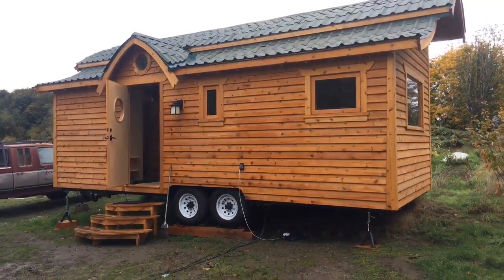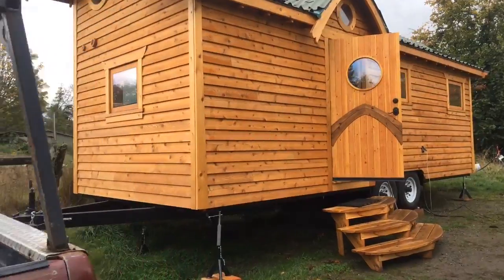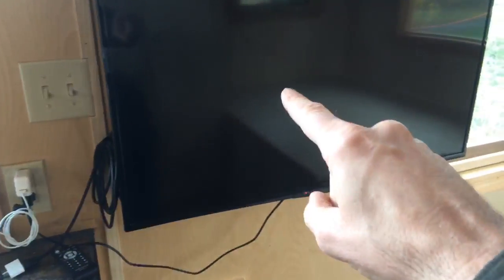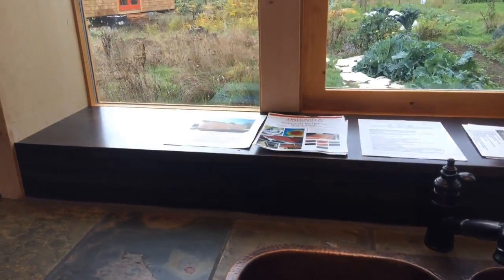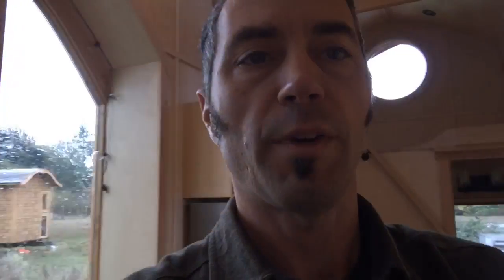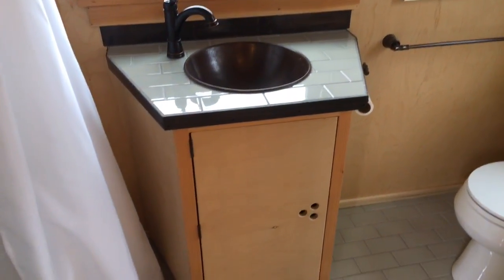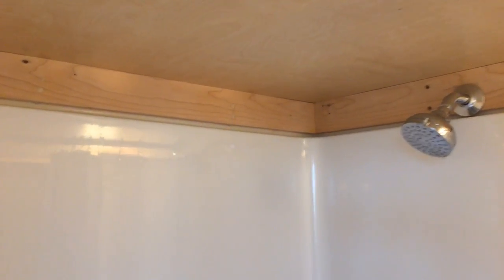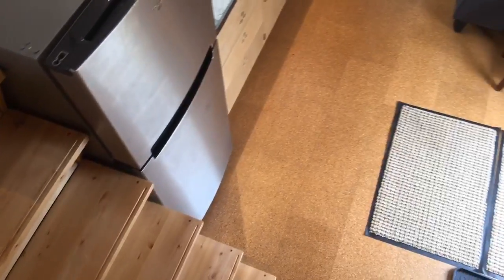Damselfly LIVE Tour - Open House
Here is a 'live' tour of the Damselfly tiny house by Zyl Vardos. It is a 10' x 24' design with stunning handmade doors and windows throughout. Enjoy!